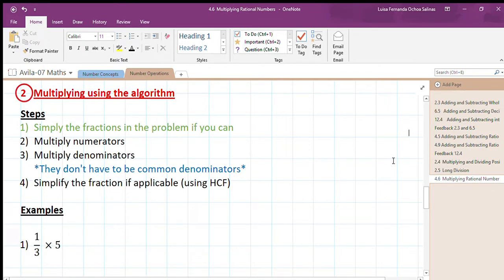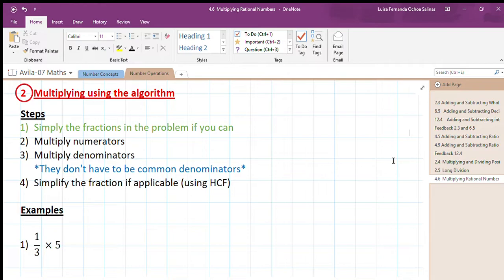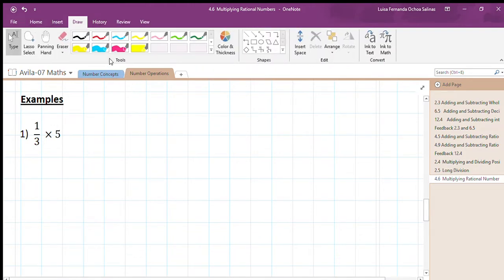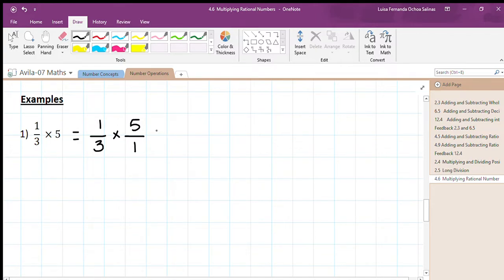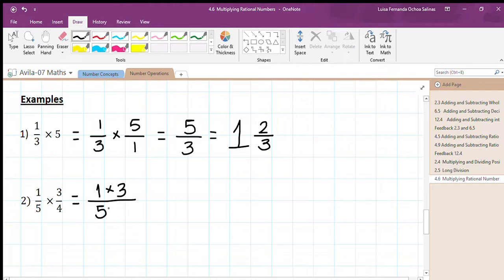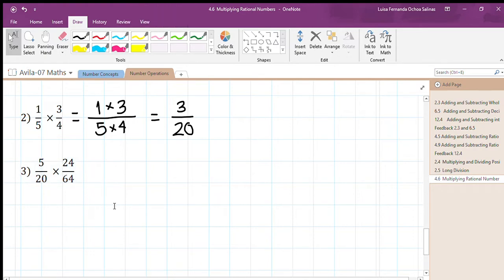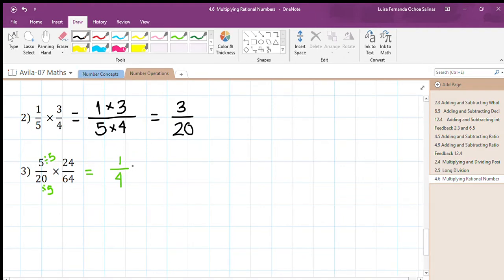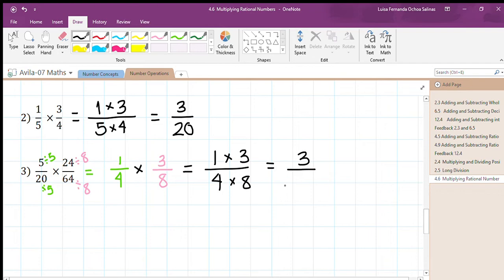Multiplying Rational Numbers Part 2